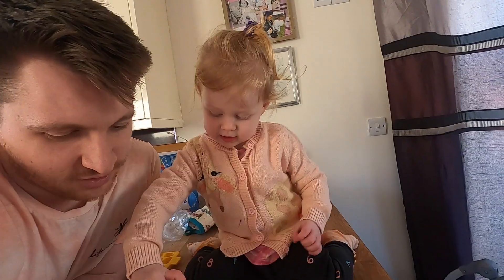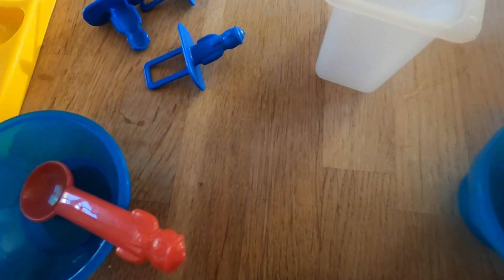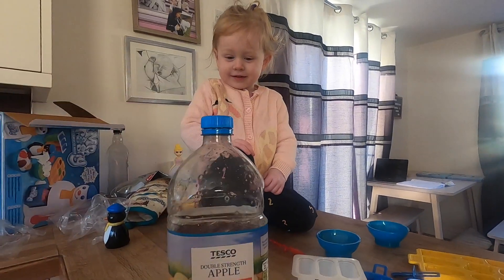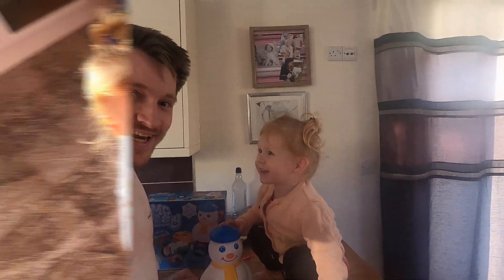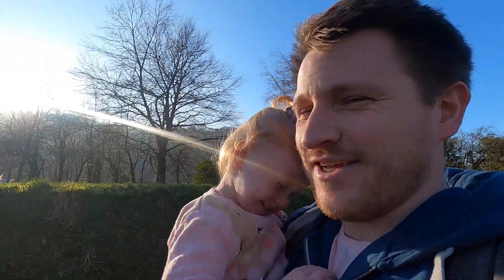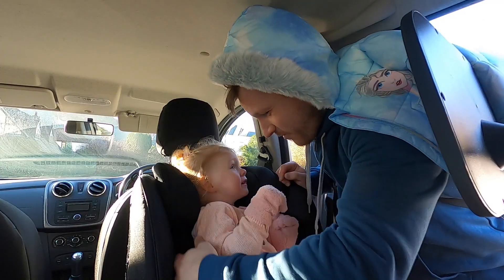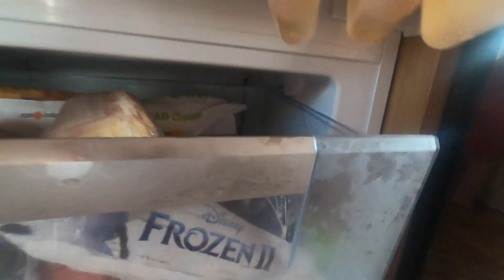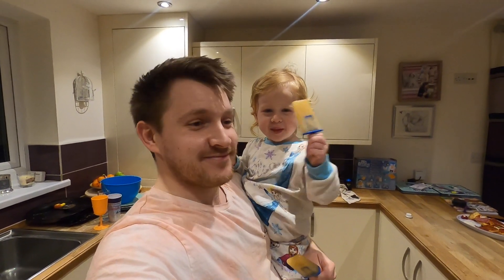Cooking With Isabelle #1 - Making Lollies with Mr. Frosty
Yay! After months and months of wanting to start "Cooking With Isabelle" I've finally managed to do the first one! Although it was entirely accidental. We were just going to head to the park and film a bog-standard "Isabelle running around like a headcase" at the park style video. But she wanted to make lollies, so I took the chance and ran with it!

So here's the first-ever Cooking with Isabelle! Where we make some lollies with Mr. Frosty. I know, it's hardly cooking, but it still counts.